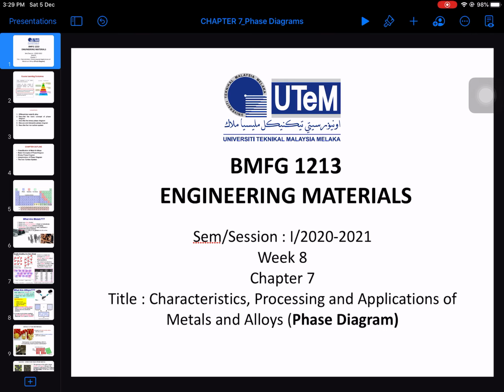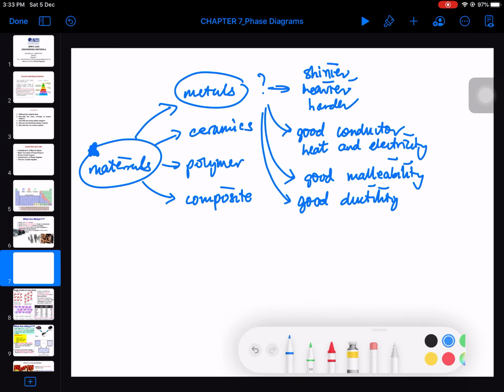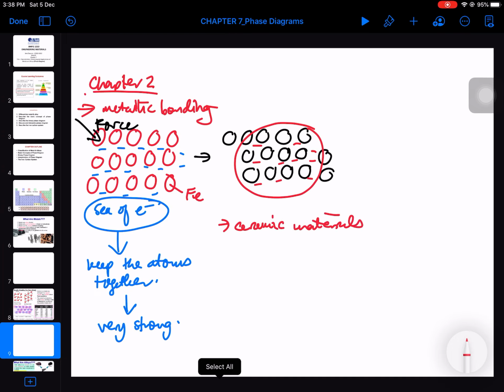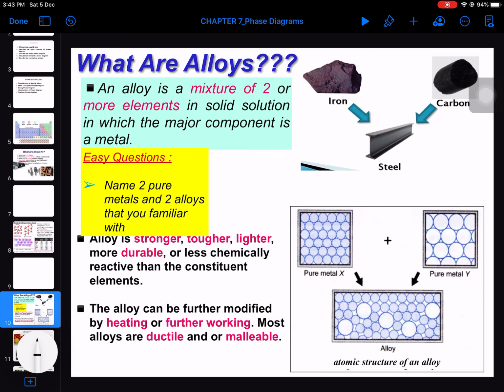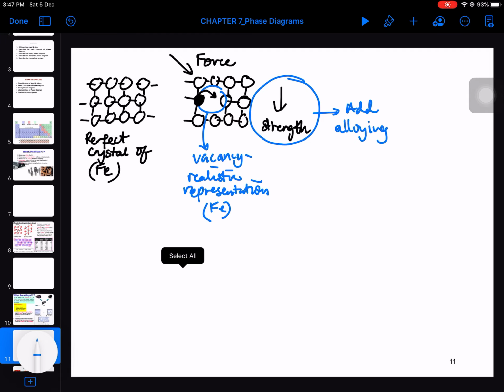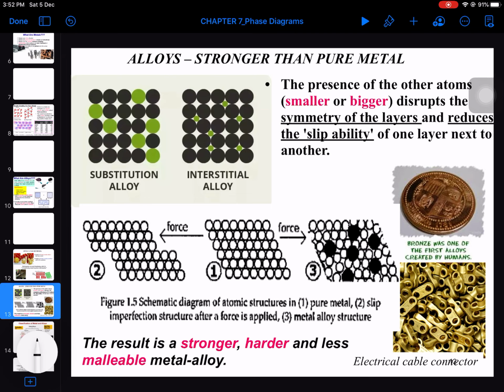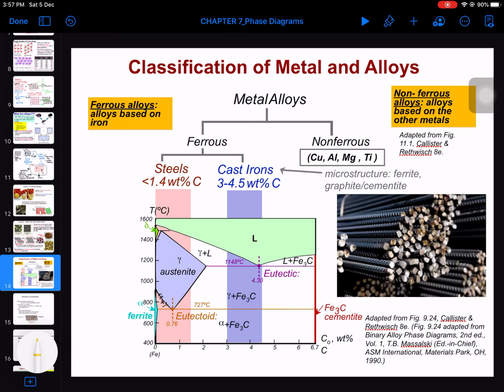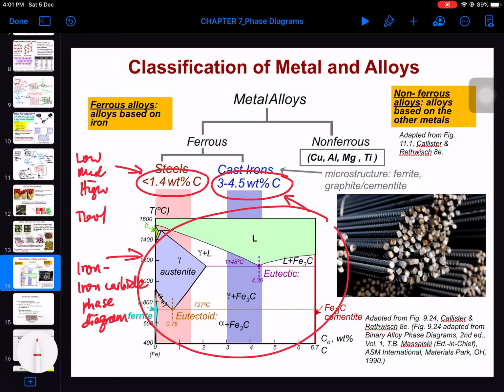Chapter 7 : Phase Diagram Part 1